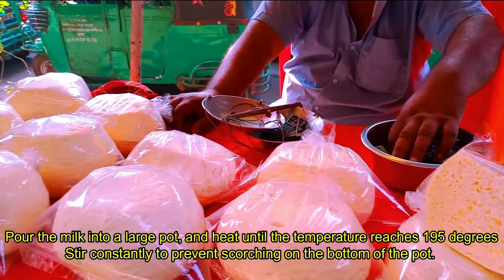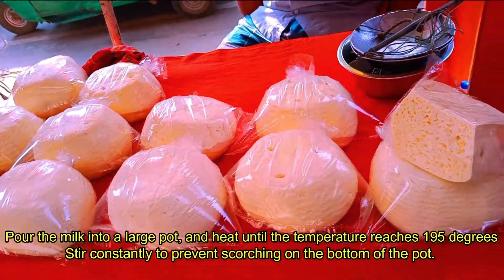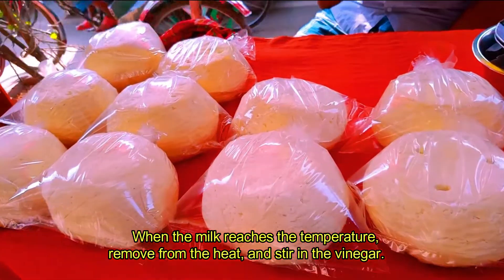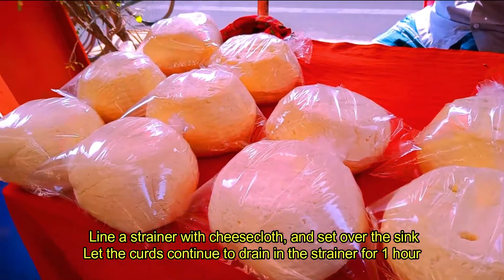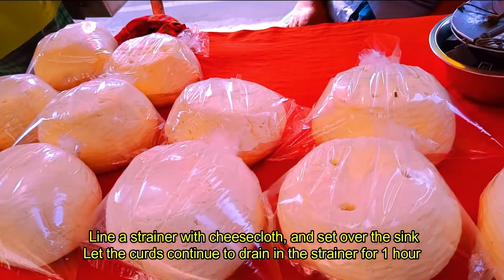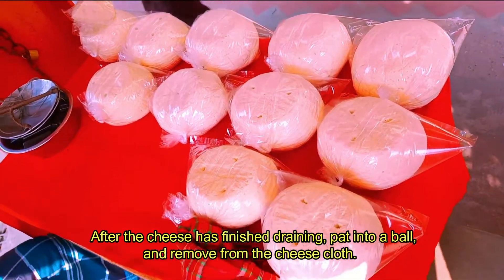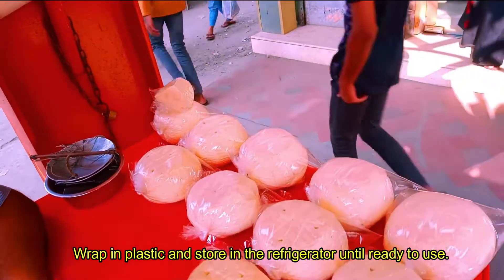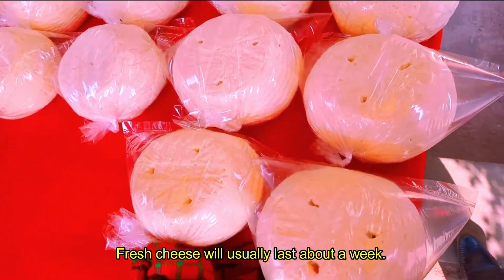Bangladeshi Homemade Fresh Cheese With Making Process Information (New)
Pour the milk into a large pot, and heat until the temperature reaches 195 degrees  or almost boiling. Stir constantly to prevent scorching on the bottom of the pot. When the milk reaches the temperature, remove from the heat, and stir in the vinegar. Let stand for 10 minutes.
Line a strainer with cheesecloth, and set over the sink or a large pot or bowl. The milk should separate into a white solid part, and a yellowish liquid (whey). Stir the salt into the milk, then pour through the cloth-lined strainer. Let the curds continue to drain in the strainer for 1 hour. Discard the whey.
After the cheese has finished draining, pat into a ball, and remove from the cheese cloth. Wrap in plastic and store in the refrigerator until ready to use. Fresh cheese will usually last about a week.

প্রিয় দর্শক,
 আপনাদের সকলকে জানাই UNK Kitchen এর পক্ষ থেকে আন্তরিক  শুভেচ্ছা ও অভিনন্দন ৷ নতুন নতুন ভিডিও পেতে এই চ্যানেলটি এখনি সাবস্ক্রাইব করে রাখুন  আর পাশের বেল বাটনে ক্লিক করতে ভুলবেন না ৷ এই চ্যানেল বা  ভিডিও সম্পর্কে আপনার কোন মতামত বা পরামর্শ থাকলে তা আমাদের ভিডিওর নিচে কমেন্ট বক্সে লিখে জানাবেন ৷ আর ভিডিওটি ভাল লাগলে অবশ্যই লাইক,কমেন্ট,শেয়ার ও সাবস্ক্রাইব করে আমাদের সাথেই থাকবেন৷ ধন্যবাদ ৷
Dear viewers,
Greetings and congratulations from UNK Kitchen to all of you Subscribe to this channel now to get the latest videos and don't forget to click the bell button next to it.